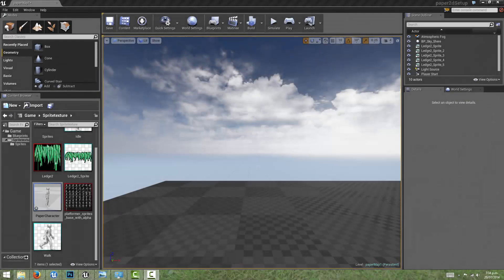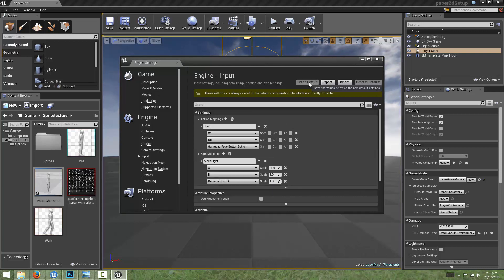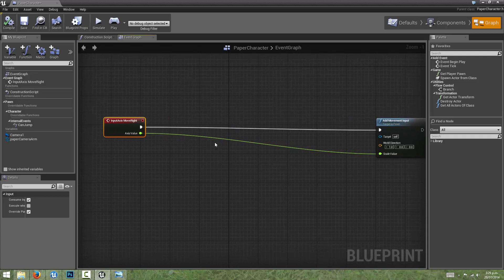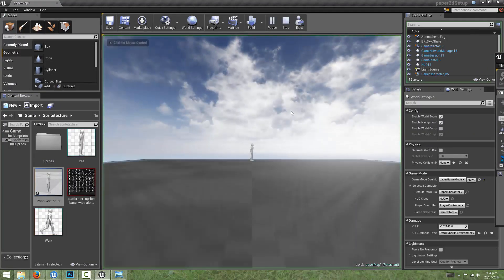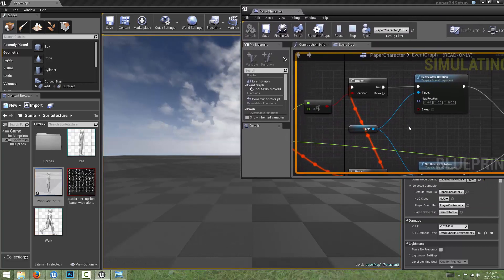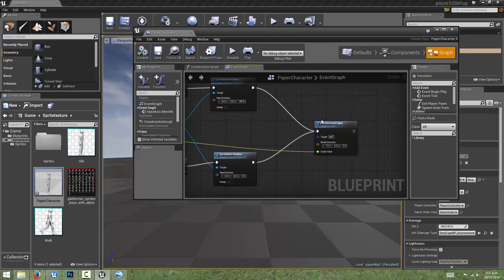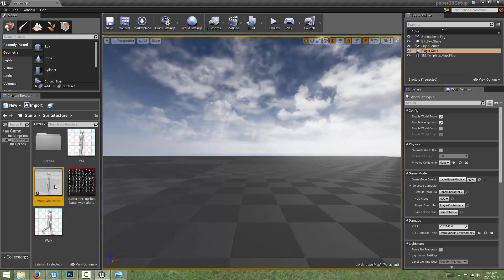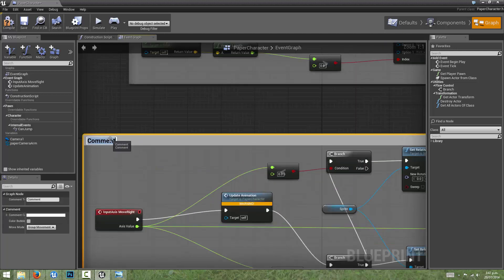Unreal Engine 4 2D Game Creation with Paper2D Part 2 - Input & Blueprint Connections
In this tutorial, I will show how the 2d game template is put together and explain the logic behind the blueprint nodes so that we can create a custom 2d game character